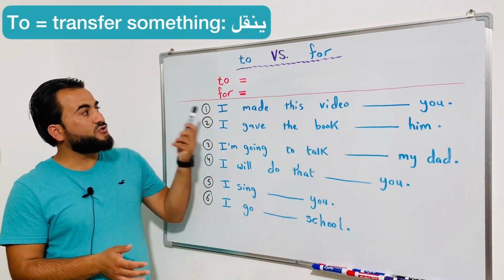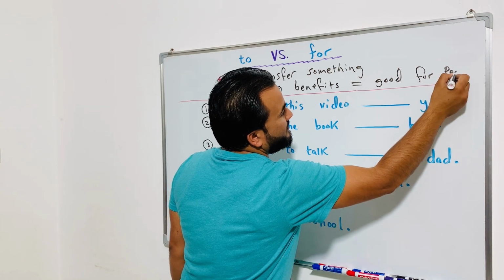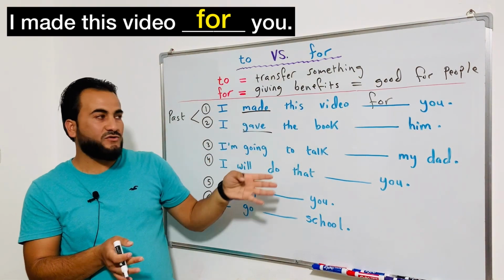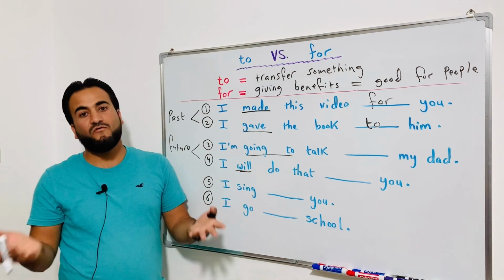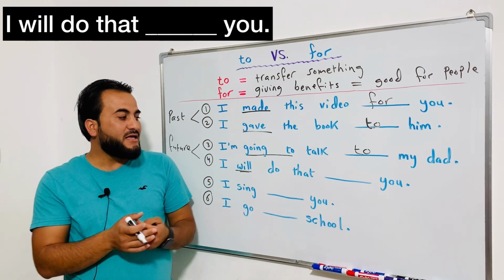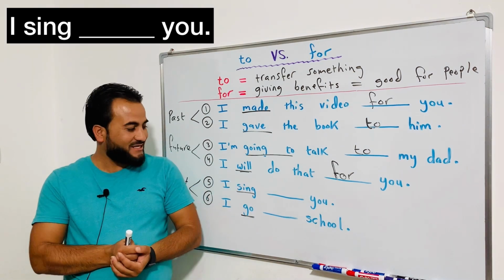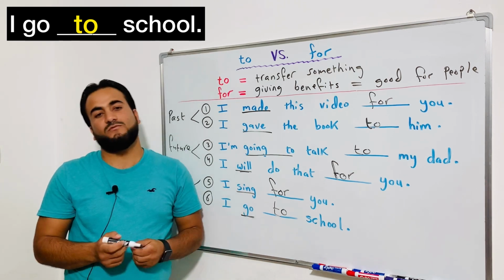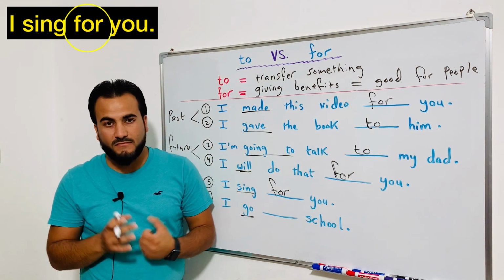تعلم الفرق بين to و for في الإنجليزية | How to use TO & FOR in English | English prepositions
In this video, learn how to use to & for in English language.

You will also learn the difference between to & for in English language.

Learn more about how to use (to & for) in English in this lesson, see the difference and the examples.

في هذا الدرس، تعلم كيف تستخدم حروف الجر to و for  في الإنجليزية
تعلم الفرق بين حروف الجر to و for في الإنجليزية
حروف الجر في اللغة الانجليزية